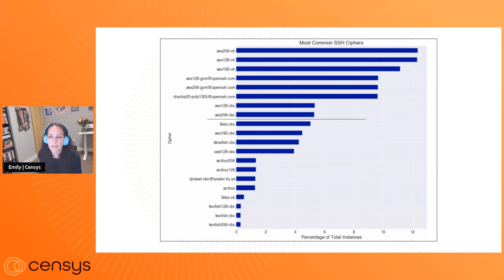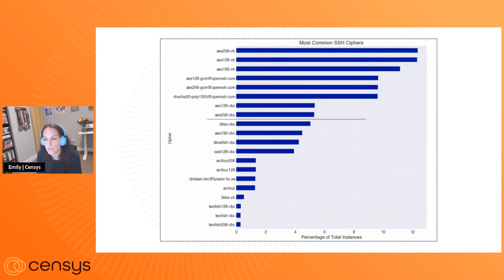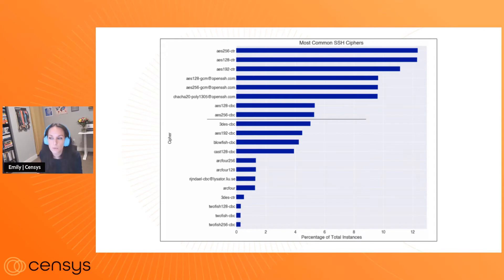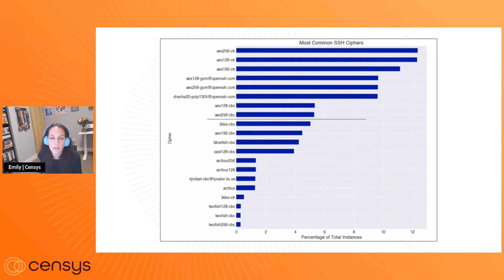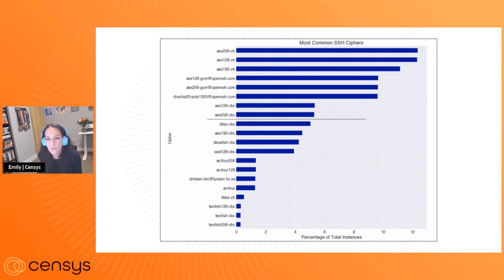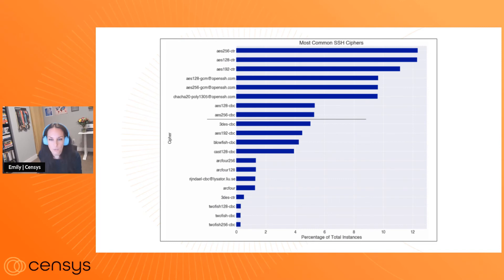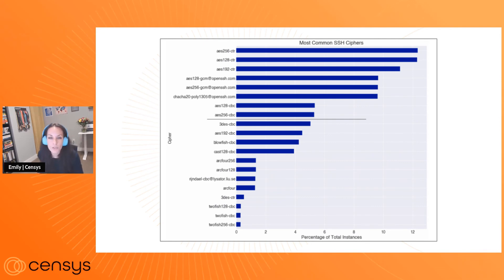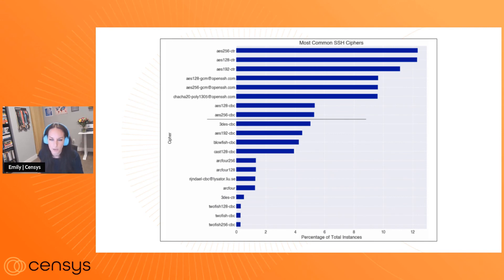The Internet As A Whole: SSH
SSH (Secure Socket Shell), is a secure network protocol that enables secure remote access and file transfer between systems on a network.

75% of SSH services observed by Censys support AES or ChaCha20 ciphers (most of which are shown above the gray horizontal line in the graph below), which are currently recommended secure cipher options. However, as of March 15, 2022, we observe over 10 million SSH services using 3DES-CBC (5% of all observed SSH services), which has been recommended against by NIST since 2017.